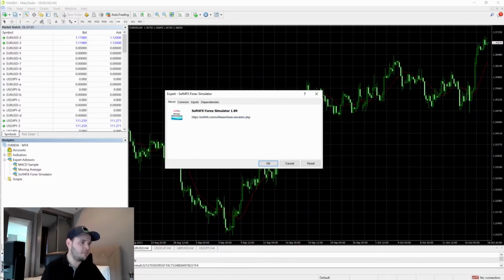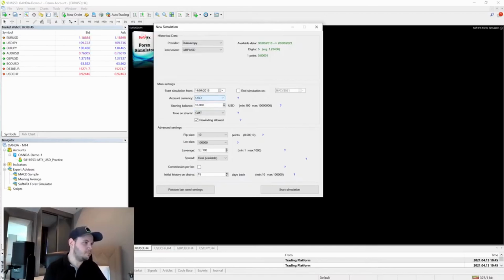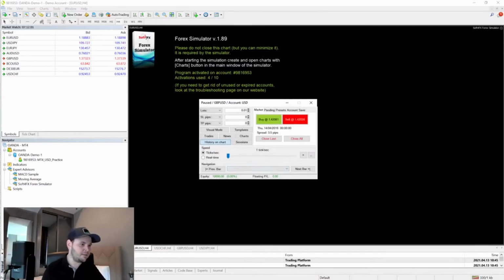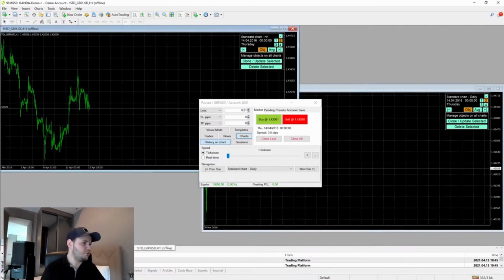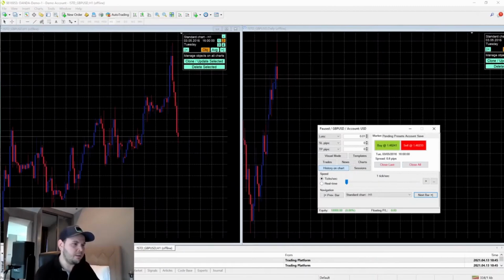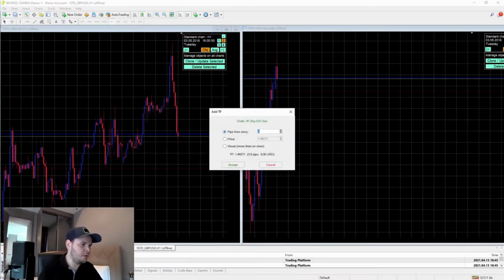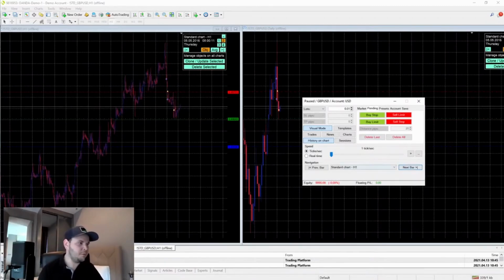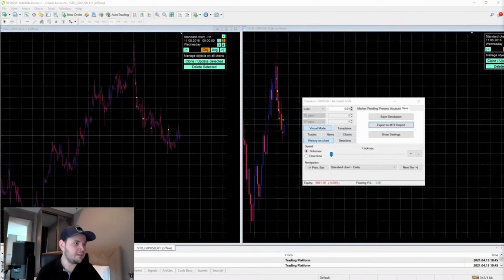How to Backtest Using Soft4Fx (Best Backtesting Software)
In this video, I show you how to backtest using Soft4Fx. It is one of my favorite backtesting software and the one I recommend for traders wanting to backtest on MT4. Watch until the end to find out all my tips for Soft4Fx backtesting!

Chapters:
0:00 Introduction - best backtesting software (review)
0:28 How to start the Soft4Fx and set-up your backtest
1:50 Downloading data for backtest
2:29 Select backtest settings
5:18 Prepare your backtest charts and start backtesting
7:29 Starting your backtest on Soft4Fx
8:41 Useful advanced trade functions
9:59 How to quickly place trades with TP and SL
12:59 Export your backtest & save it for later